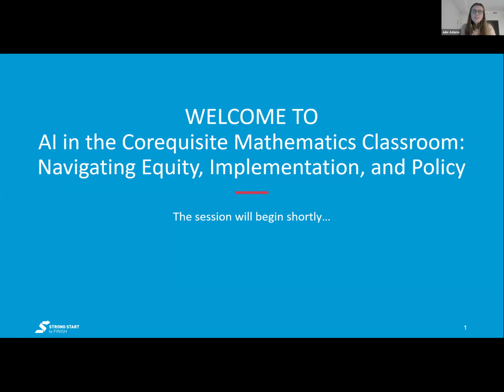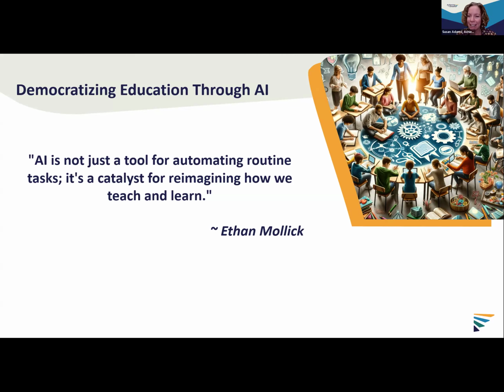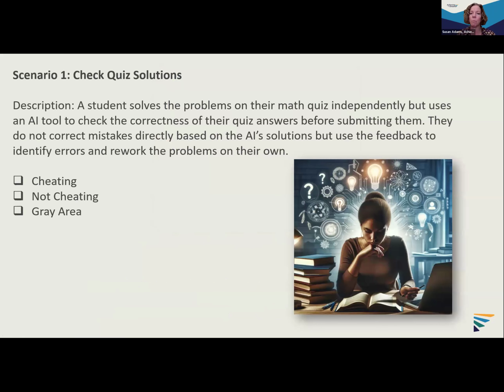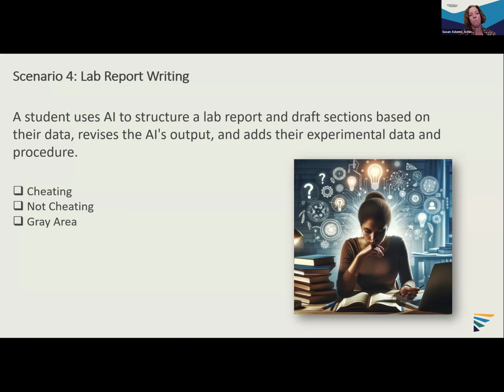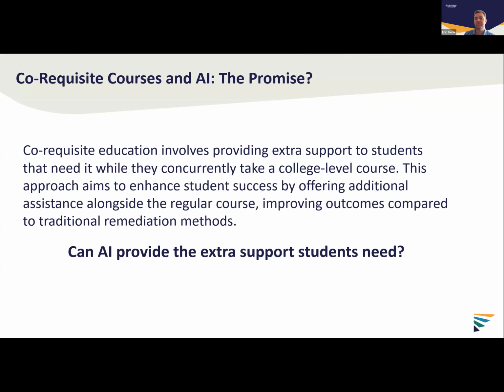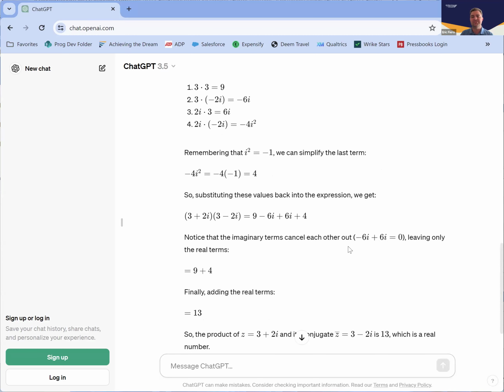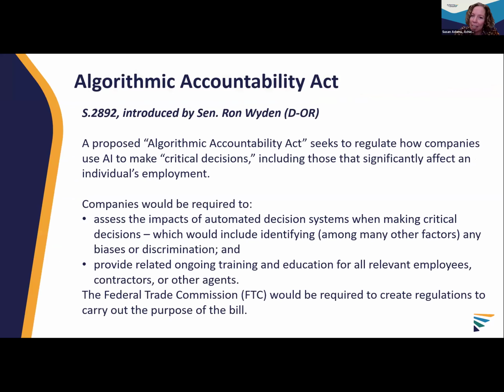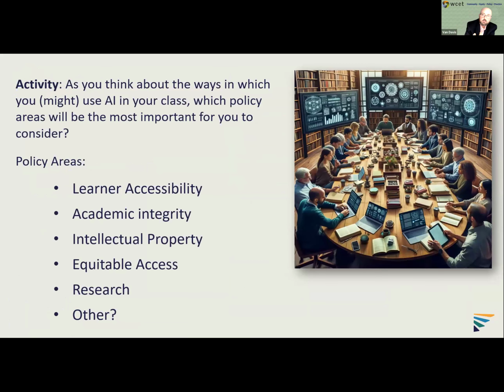AI in the Corequisite Mathematics Classroom: Navigating Equity, Implementation, and Policy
In the evolving landscape of higher education, artificial intelligence (AI) is not merely a novel tool — it's transforming the pedagogical process and the student experience. But how do faculty ensure that these transformations benefit every learner? This session delves into the real-world application of AI in the corequisite Mathematics classroom, highlighting its potential pitfalls, such as algorithmic biases, and the subsequent equity issues. Participants will learn from instructors that have embraced AI, gleaning insights from their real-world experiences and best practices for equitable implementation. We'll discuss the classroom-centric challenges posed by AI and touch on administrative implications and policy considerations, particularly those policy considerations that directly impact classroom usage. However, the heart of this workshop is practical: charting an ethical path for educators to leverage AI in ways that enhance their teaching practice and support learning outcomes for every student, regardless of background or prior achievement.

This session is intended for mathematics faculty members, as well as student services and administrative staff, higher education system leaders and institution intermediaries, state or system staff, technical assistance providers, and others interested in learning more about developmental education reform. We also encourage you to share this invitation with others in your networks who may be interested.